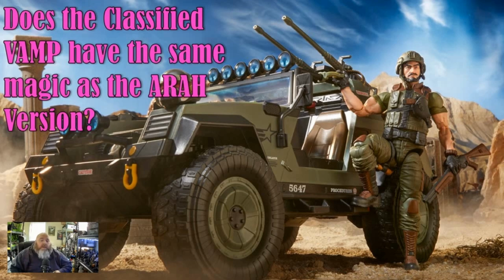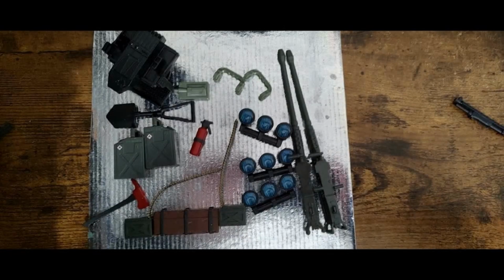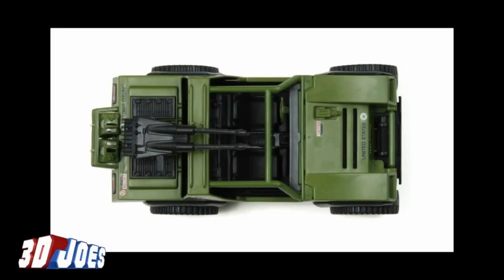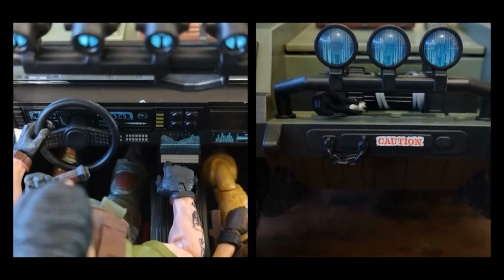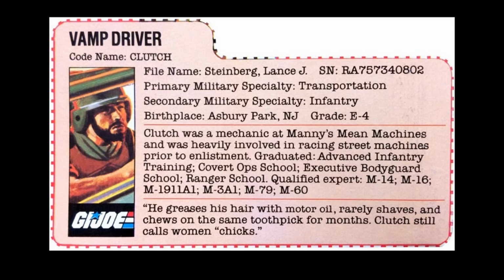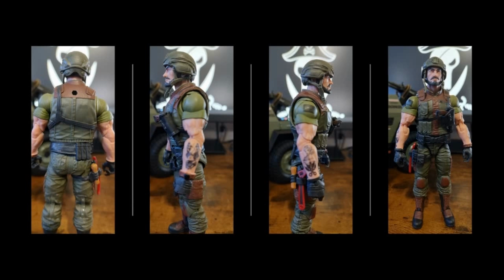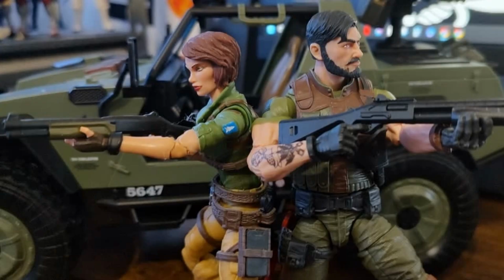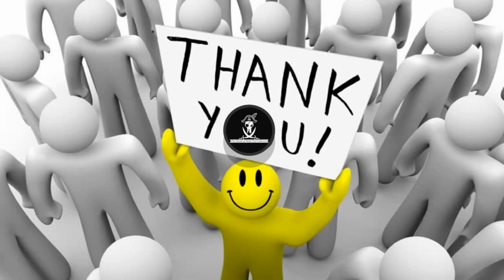Does the Classified VAMP have the same magic as the ARAH Vamp?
Well I have the Classified VAMP and man is it great!  I love all the details that the Joe team added while still staying true to the ARAH version.  What do you guys think?  What was the best version of the VAMP?